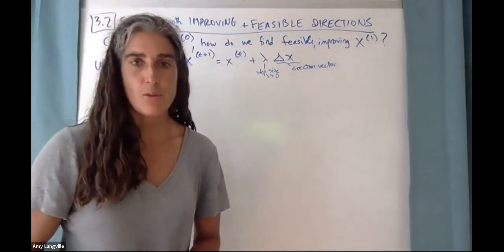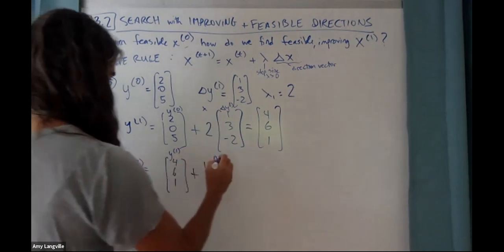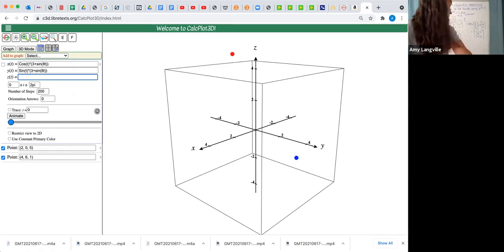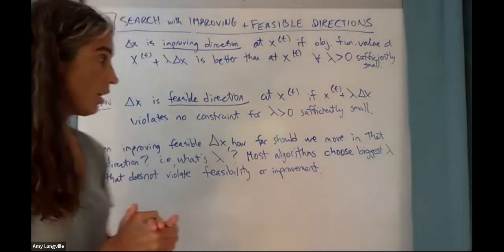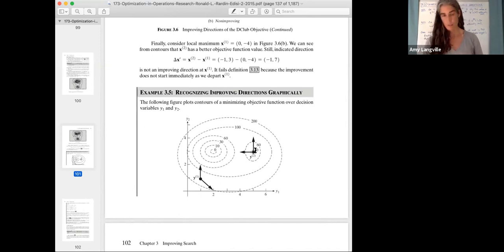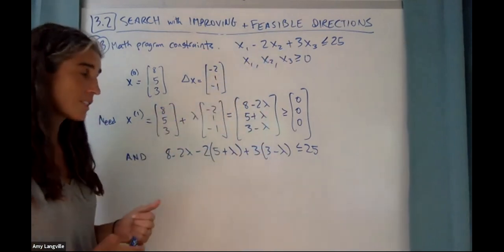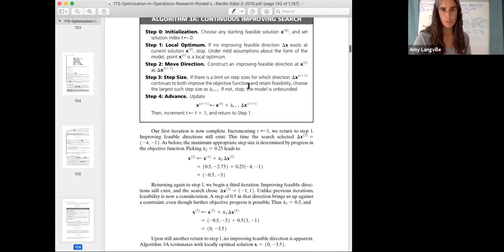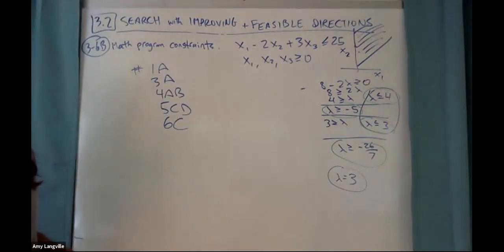Module 3. Video 2. Section 3.2 (27 min)